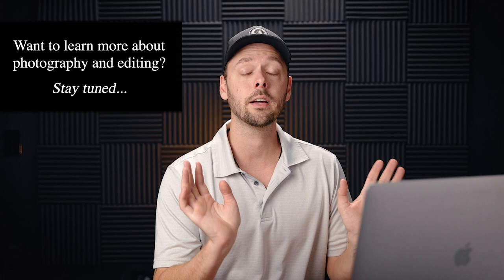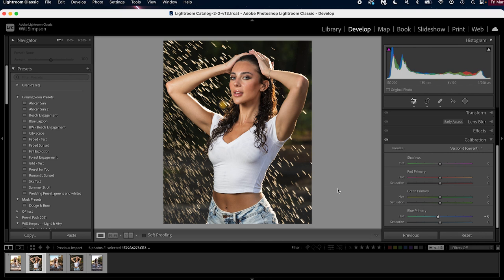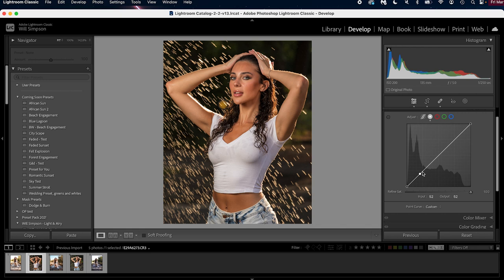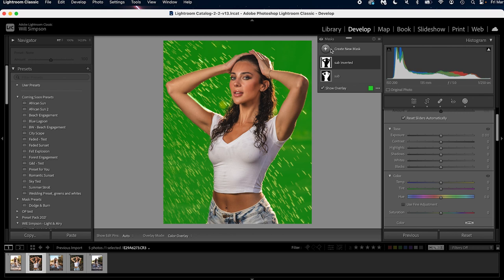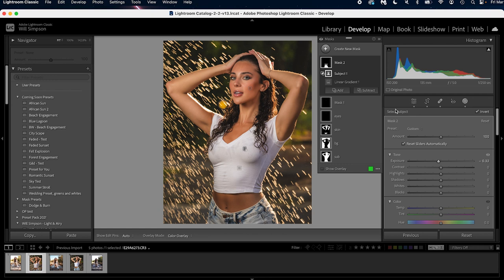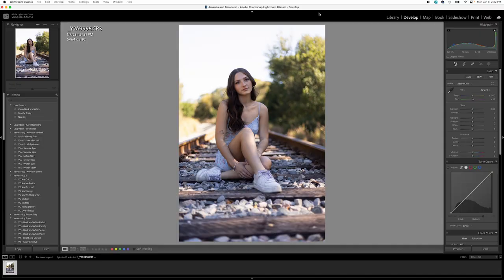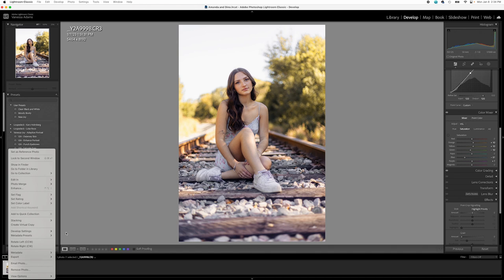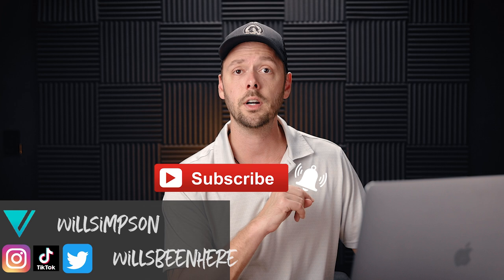Vanessa Joy & I Edit Each Other’s Photos!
Check out @VanessaJoy on Youtube

Vanessa is a highly renowned Canon photographer and one of the nicest photographers I have ever met. Today we traded images and edited each other’s photos. It was a ton of fun and the edits turned out great. Working with other photographers is one of the most fun things you can do. We edit in Lightroom and Evoto and the results turn out amazing!

My Gear:
Prime Lenses:
Canon:
Sony:
50 mm
85 mm

15’ Tether Cable
32” 5-1 Reflector
43” 5-1 Reflector
40x60” Oval 5-1 Reflector